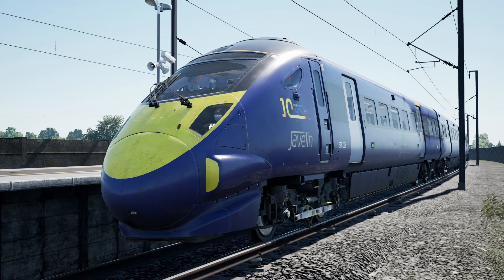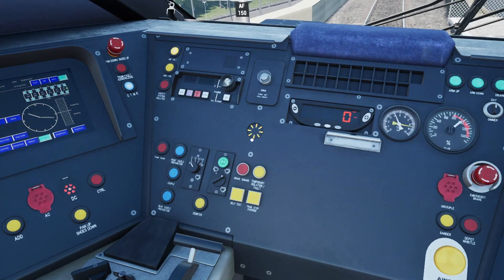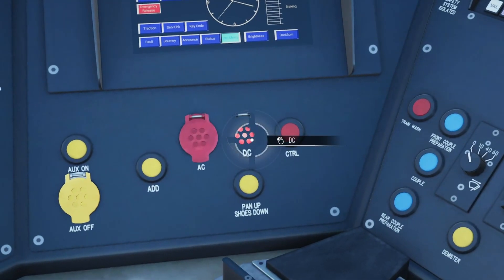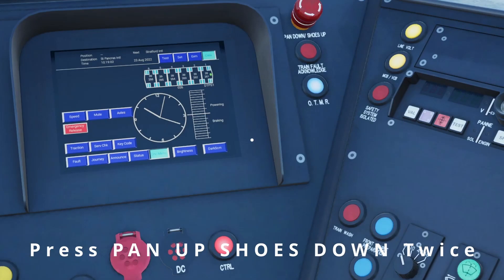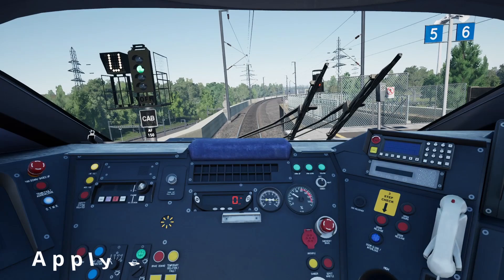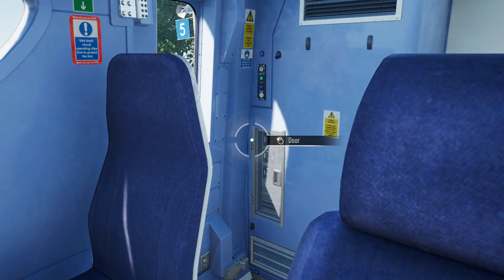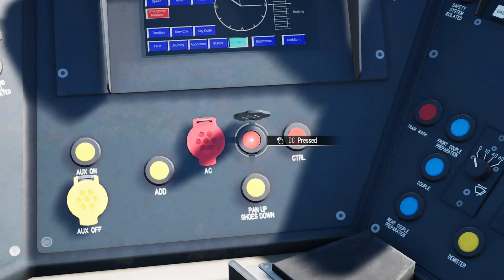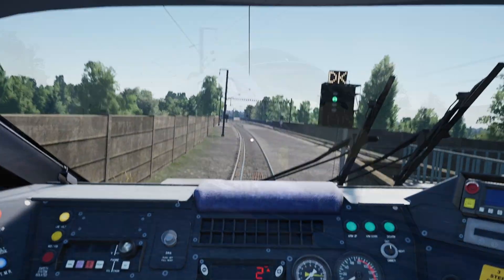Power Changeover Tutorial (Class 395) - Southeastern High Speed - Train Sim World 3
An easy to follow tutorial on how to change from AC to DC and vice versa in the Class 395 'Javelin' on Southeastern High Speed. Hope this helps!

HUGE THANKS TO DOVETAIL GAMES FOR GIVING US EARLY ACCESS

*Help us reach are sub goal of 8900 by September 30th, any help is greatly appreciated*